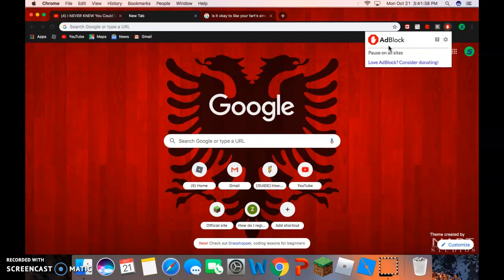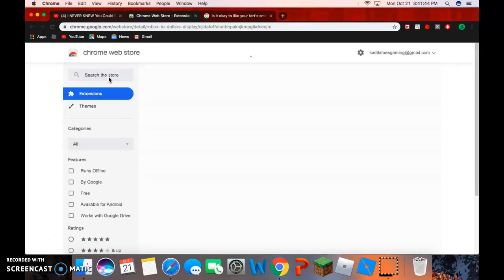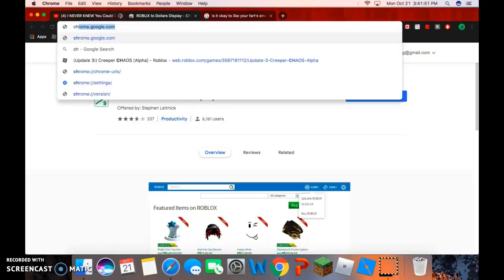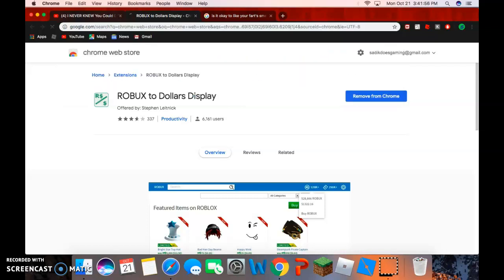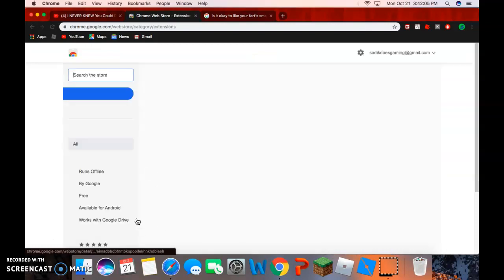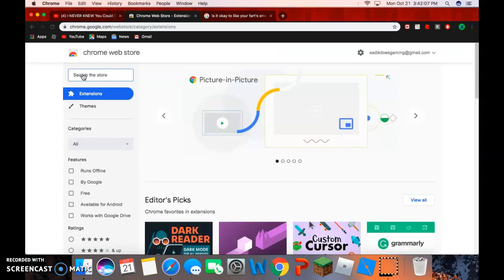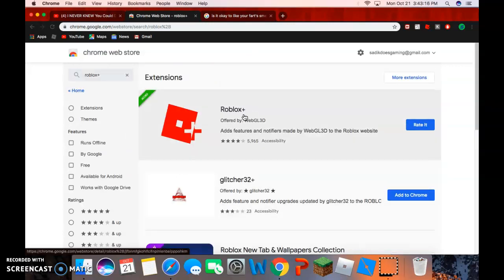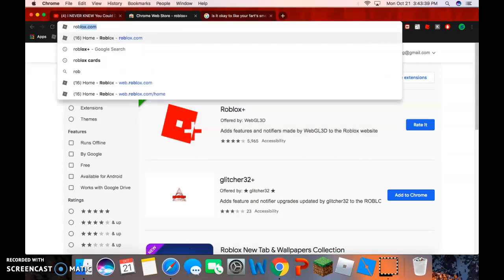How to get free adblock for youtube and ads in general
how to get roblox+ adblock and adblock for youtube all for free no viruses